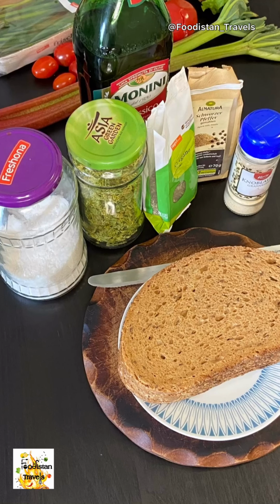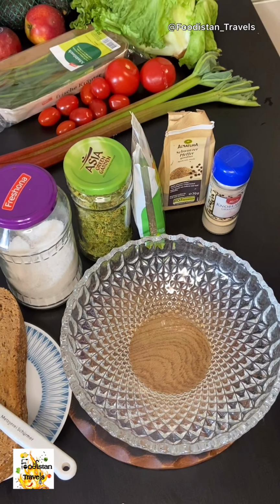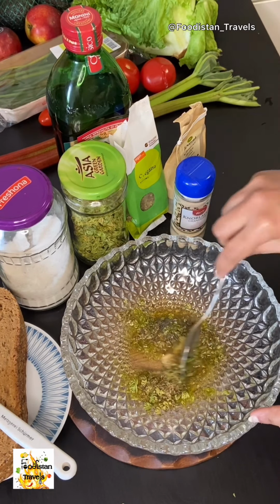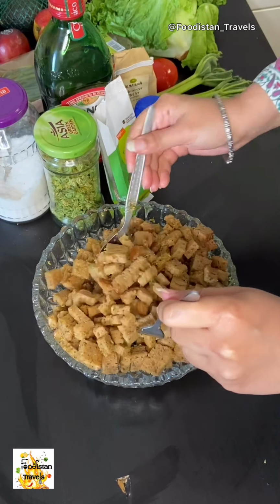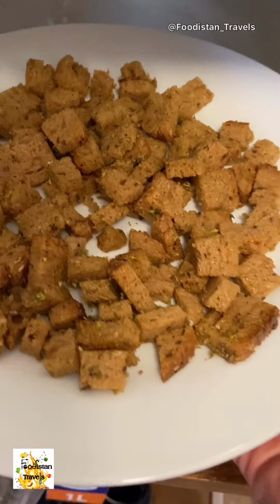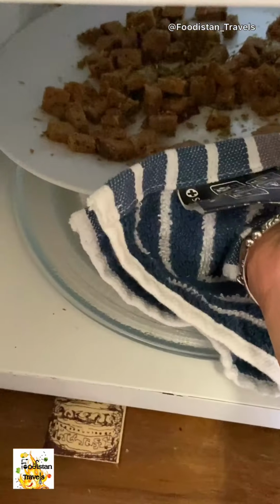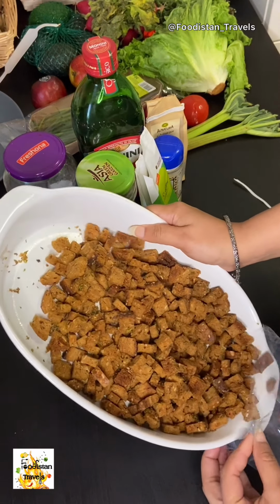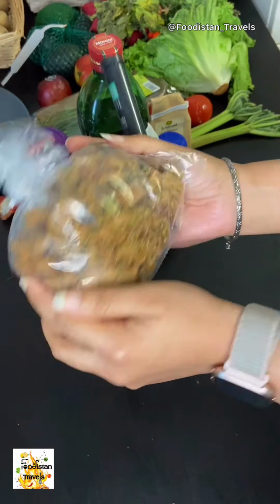Homemade Crotons | Easy Crotons Recipe | Market jese Crotons ghar per | Foodistan_Travels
Crotons are served with salads, soups or gravy. Why do you want to buy from market when you can make them easily at your home :)

Recipe: (150g crotons)
Ingredients:
5 pieces whole wheat bread slices
4-5 tbsp Olive oil
2 tbsp garlic powder
1 tbsp petersile
1 tbsp oregano leaves
1 tsp salt
1/2 tsp black pepper
Method:
Take a large bowl.
Add olive oil, garlic powder, petersile, oregano, salt and pepper.
mix until well combined.
keep it aside.
Cut the bread into bite size pieces.
Add the bread pieces into the oil mix.
Toss properly.
Take a pan sheet and bake them at 180 degree Celcius for 10 minutes each side. OR
Use Microwave oven, for each side bake it for 2 minutes.